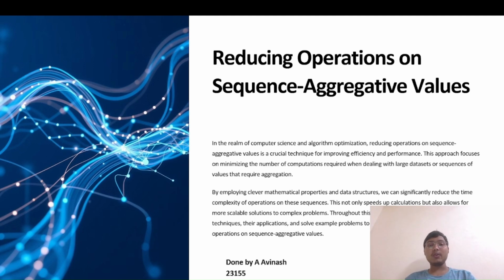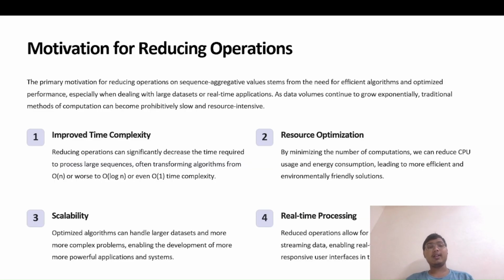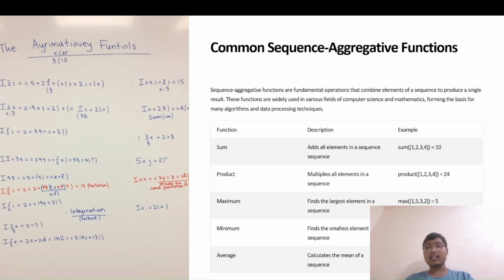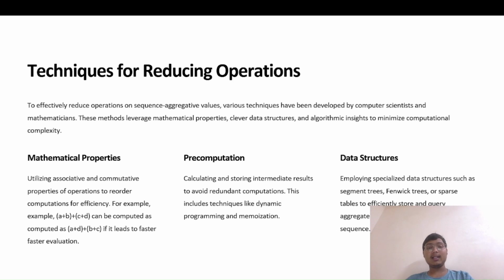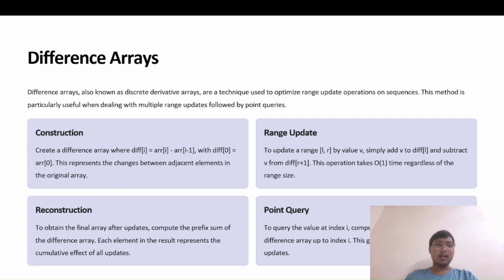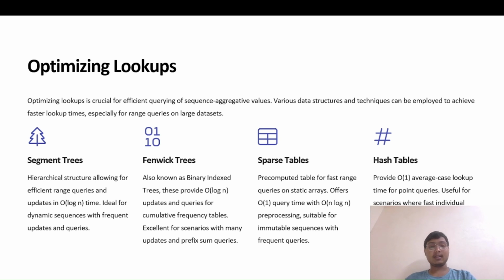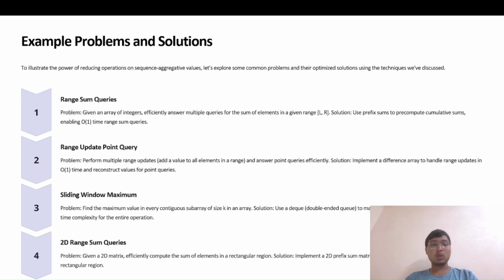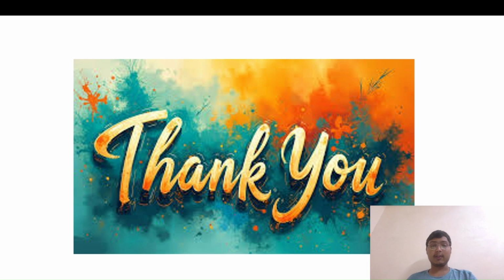Reducing Operations on Sequence-Aggregative Values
Introduction to Sequence-Aggregative Values
Motivation for Reducing Operations
Common Sequence-Aggregative Functions
Techniques for Reducing Operations
Prefix Sums/Partial Sums
Difference Arrays
Optimizing Lookups
Example Problems and Solutions
Reducing Operations in Practice